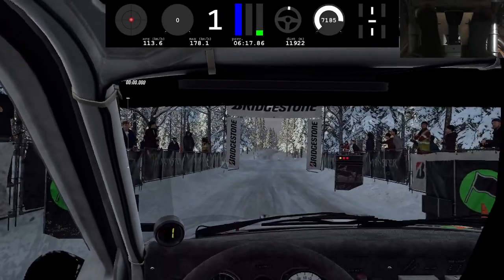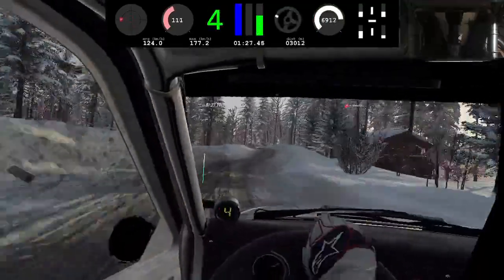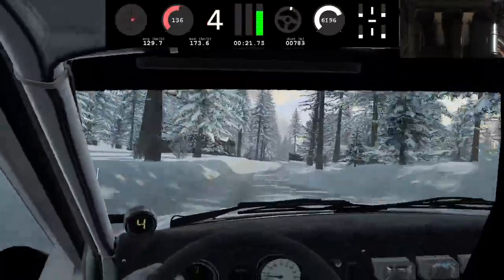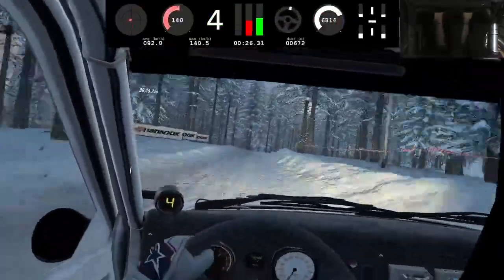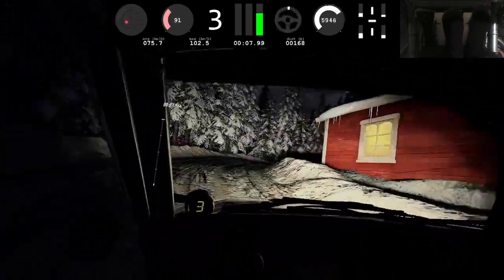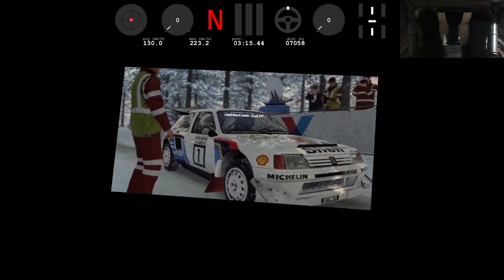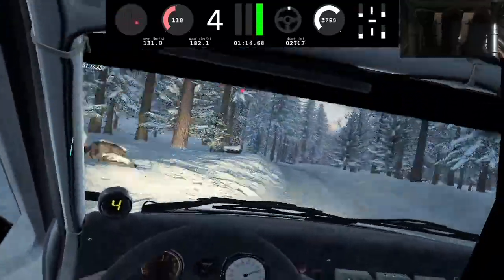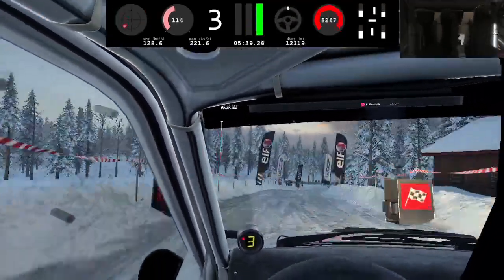GRF - Expert Historic - Sweden '86 - Peugeot 205 T16